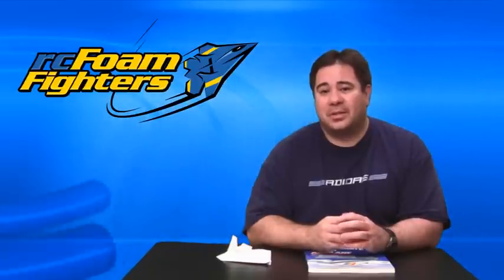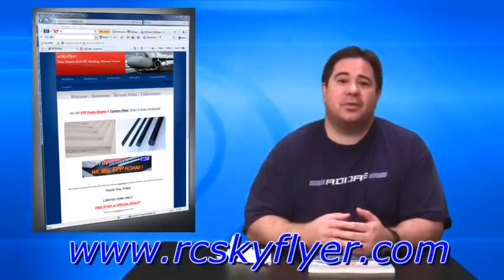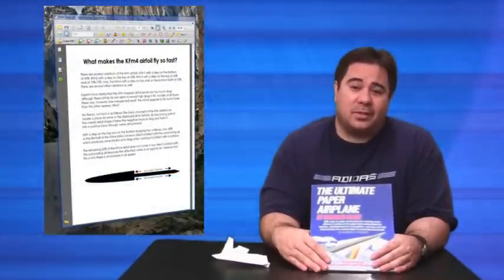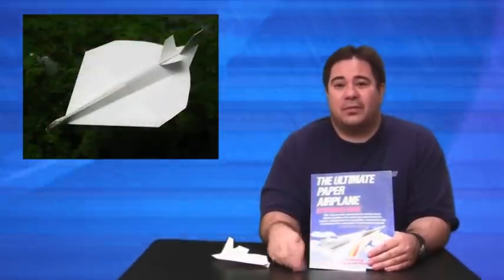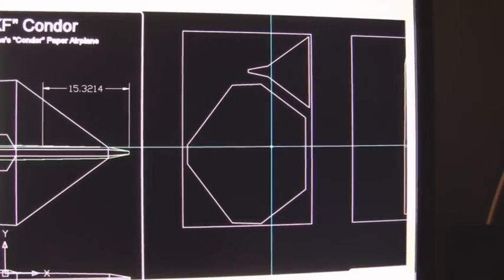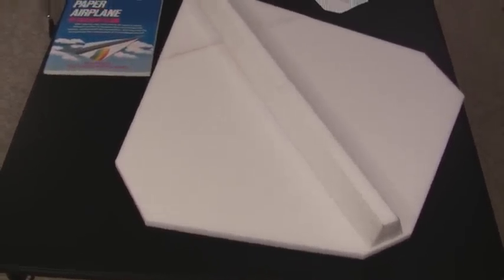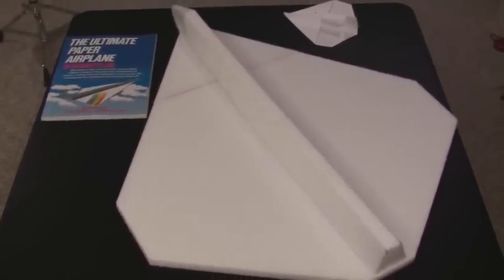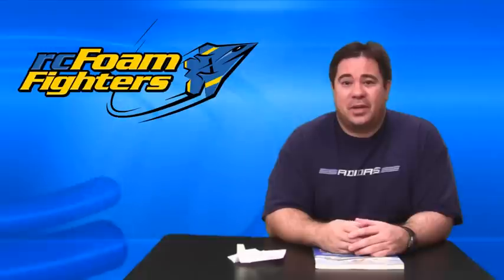The KF CONDOR PART1 (RC Airplane Inspired by Dick Kline's Condor))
This is the start of a video series on a new scratch build rc airplane that is inspired by Dick Kline's Condor Paper Airplane. The RC plane is being built to resemble the paper airplane as a tribute to Dick Kline.  This plane will feature a KFm2 airfoil.

Links,
RcFoamFighters Blog;

Link to rcskyflyer our exclusive source for EPP and Carbon. Please visit and see how they can meet your EPP needs